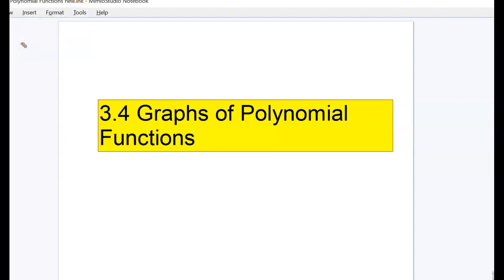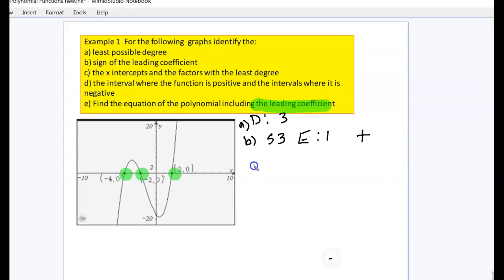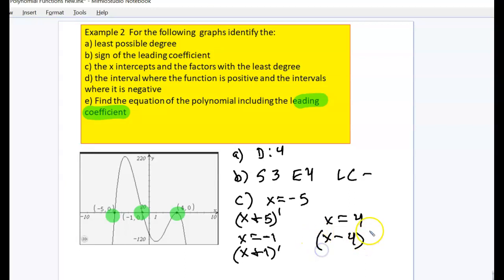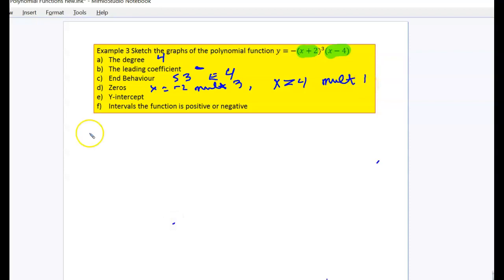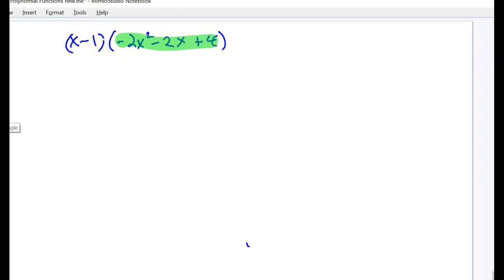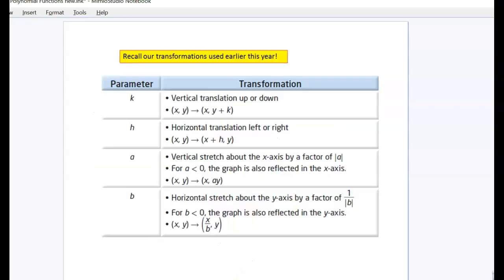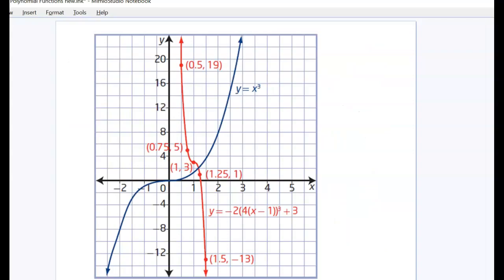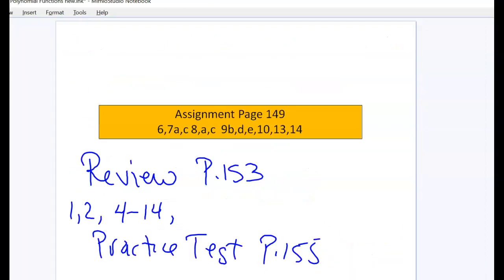3.4 Graphs of Polynomial Functions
3.4 Graphs of Polunomial Functions